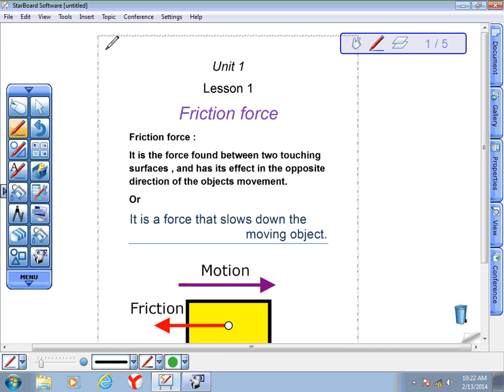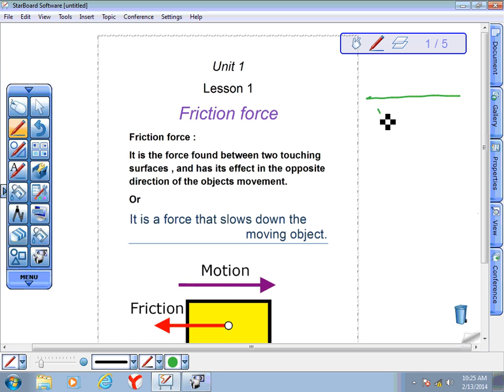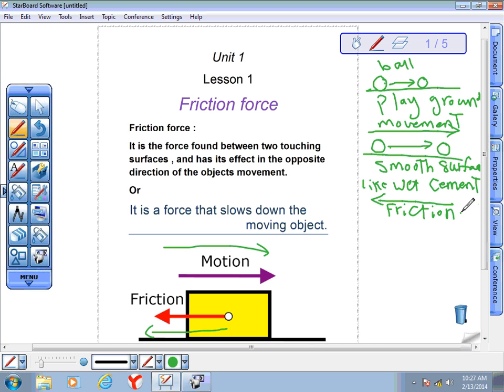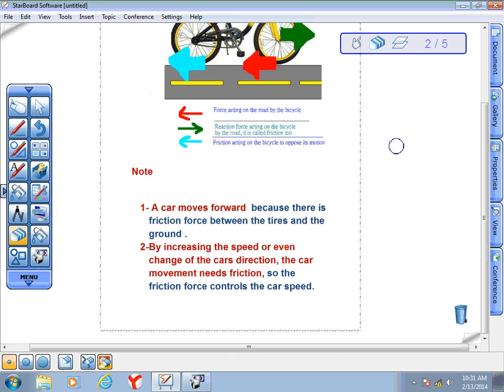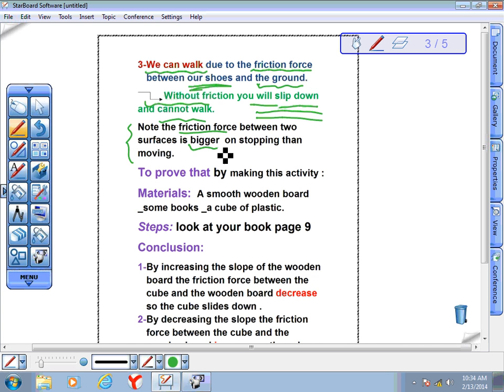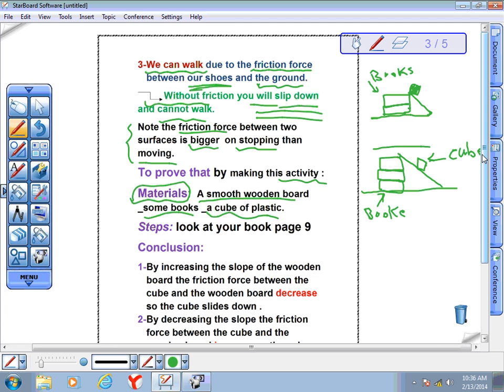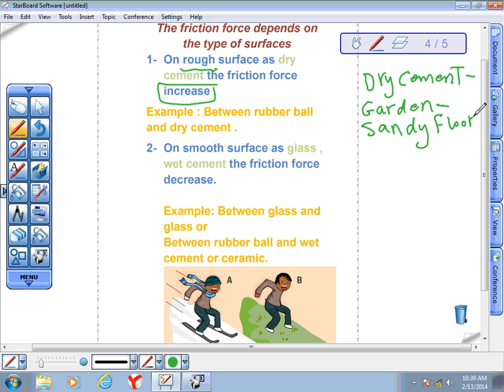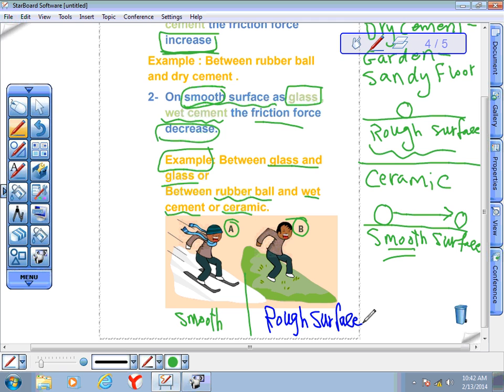mrs yasmeen primary5 science